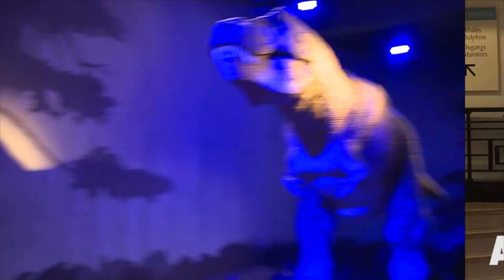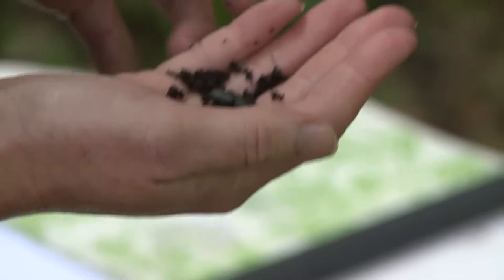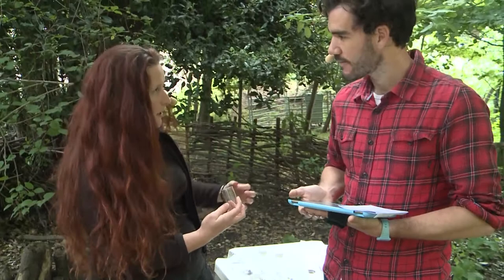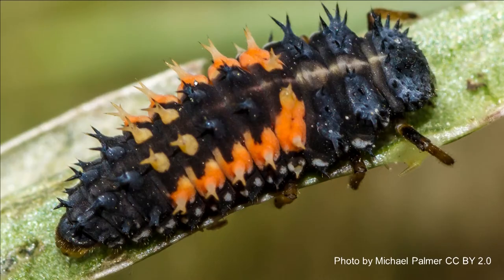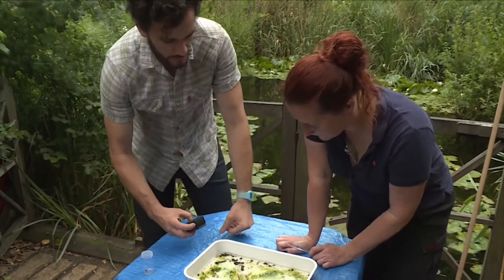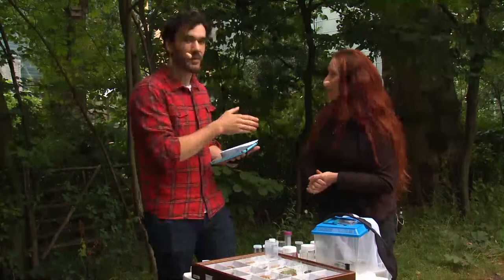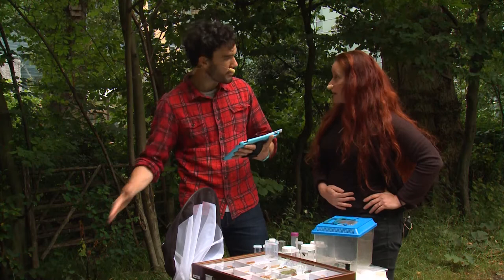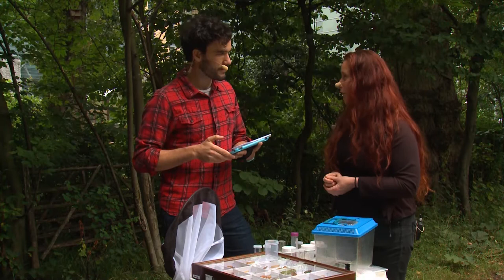Fantastic mini-beasts and where to find them with Stephanie West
Out in our leafy grounds, Steph West of the Museum's Angela Marmont Centre for UK Biodiversity talked to host David Urry about the wildlife in your gardens, from millipedes to stag beetles, and pond life to log life.

0:00 Introduction
0:25 Meet Steph West
1:28 Discover min-beasts in the Museum's garden
12:26 pond dipping
16:23 Your questions answered plus more garden insects